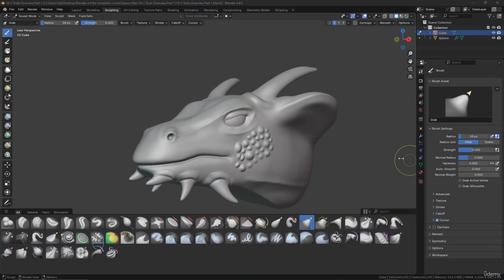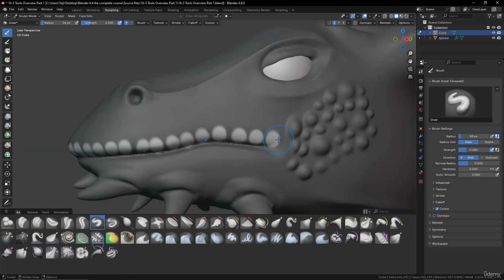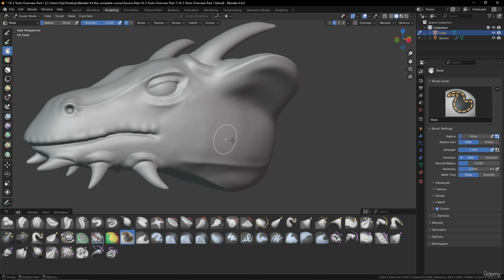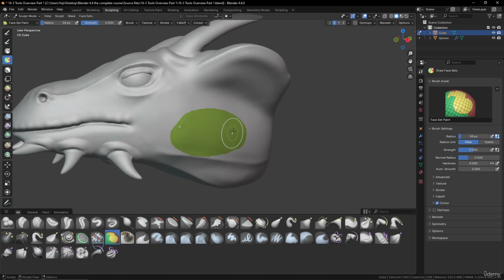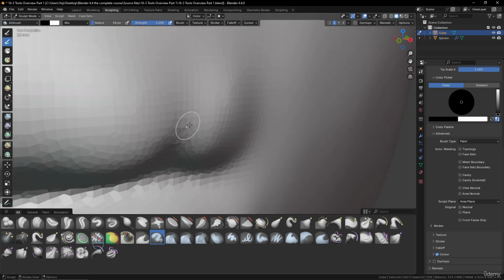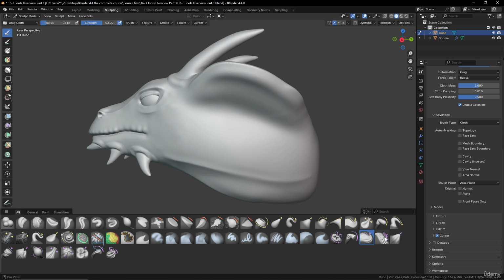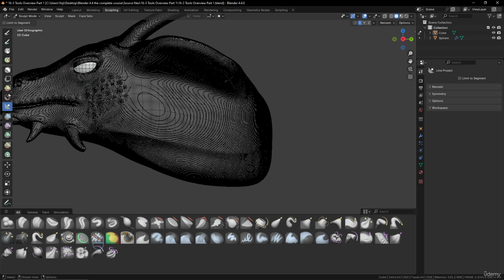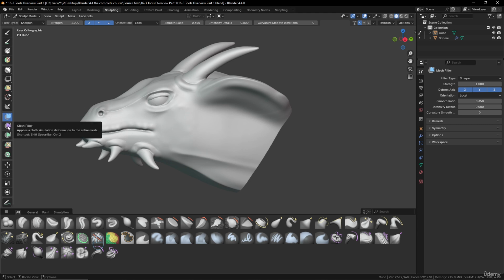Blender Tutorial | Tools Overview Part 2 for Beginners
This is Part 2 of the Tools Overview in Blender, where we continue exploring the essential tools for modeling, editing, and sculpting. Perfect for beginners who want to understand Blender’s most powerful features.

👉 In this video, you’ll learn:

More Blender tools explained in detail
Advanced functions in the Toolbar
How to use sculpting and modeling tools effectively
Tips for organizing your workflow
A deeper look into Blender’s tool system

📌 By the end of this tutorial, you’ll have a stronger understanding of Blender’s tools and how to apply them in your projects.